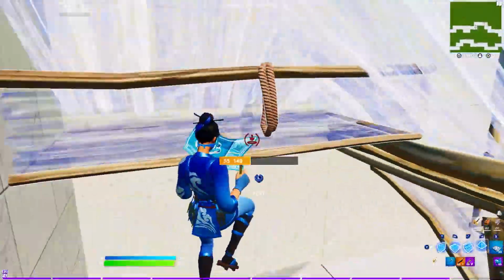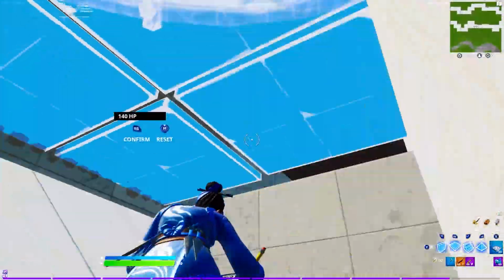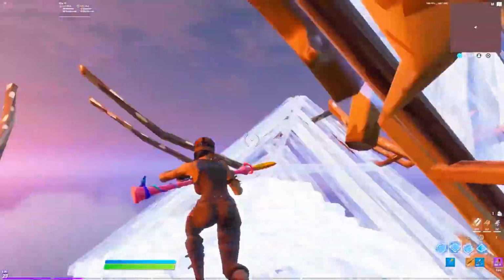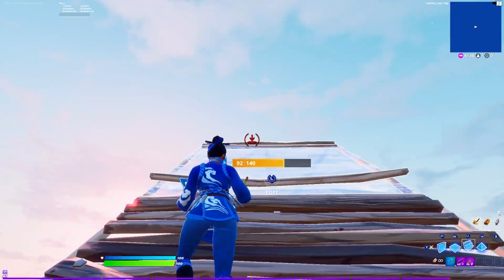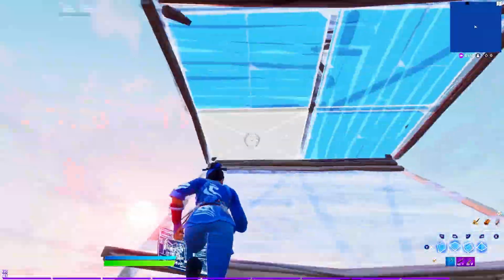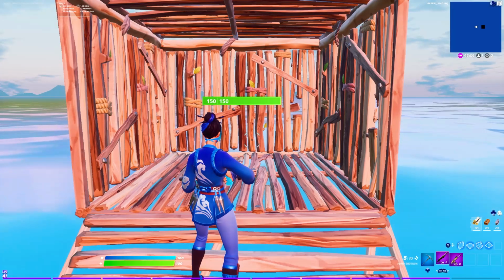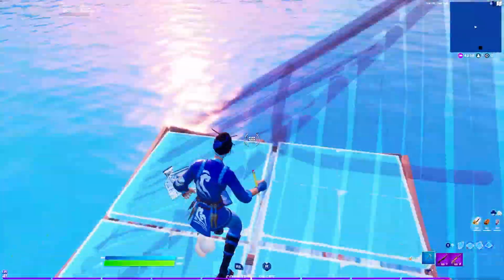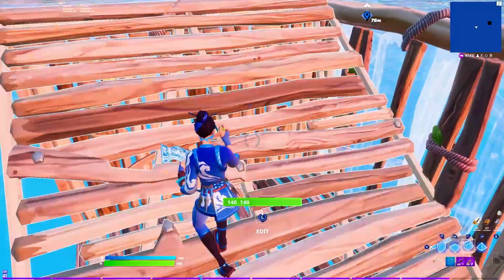These Tips Will Help You EDIT FASTER in Season 6! (Fortnite)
All it takes to improve your mechanics is proper training. This video will help you practice and improve your editing speed whether you're on keyboard or controller.

💙 Creator Code: Teadoh

🌟My Setup/Gear:

@Teadohs on ALL social medias

🎉BRANDS!